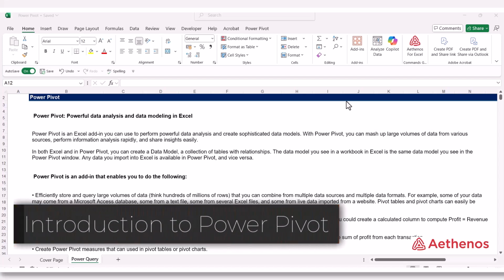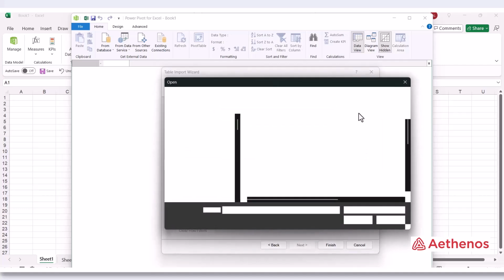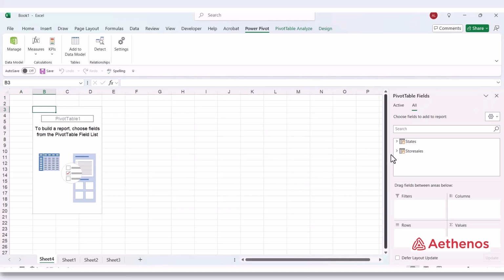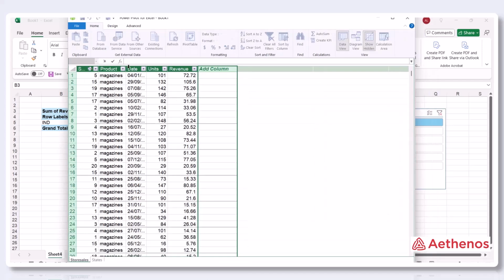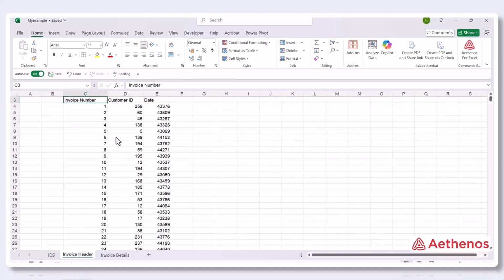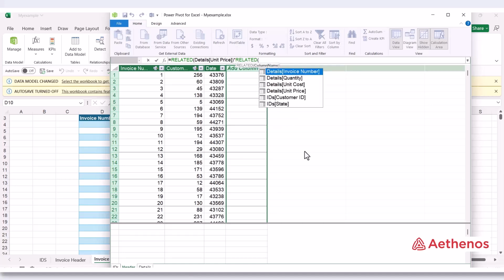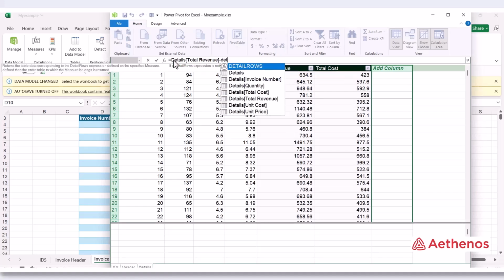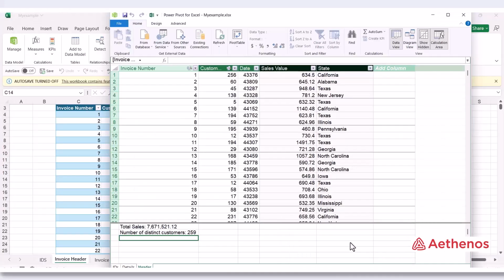Top Excel Skills for Data Analysts - #2 Power Pivot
Our Udemy course links:
1. Excel Beginner to Advanced Course
2. Excel for Accounting & Finance Course